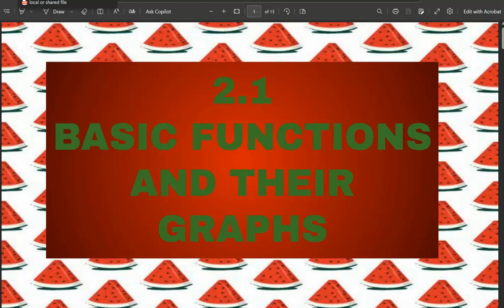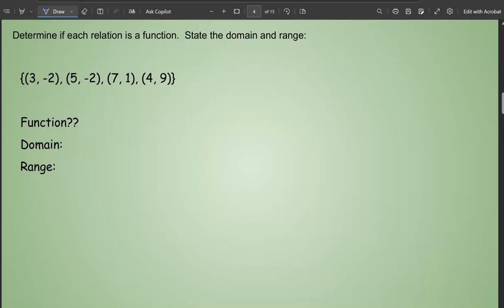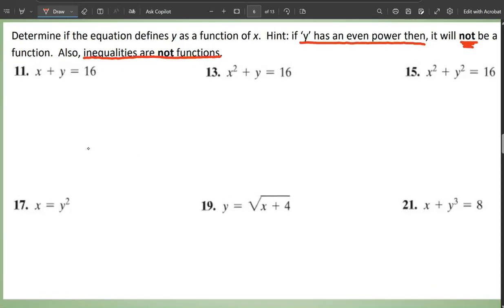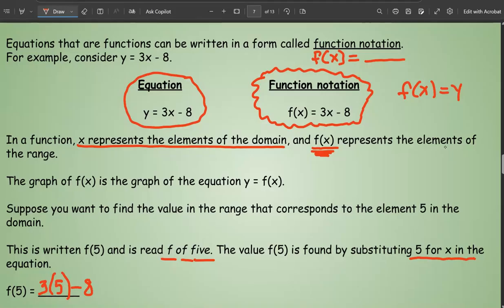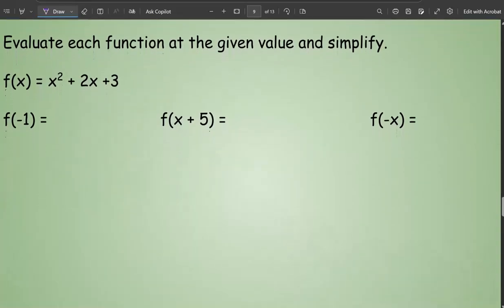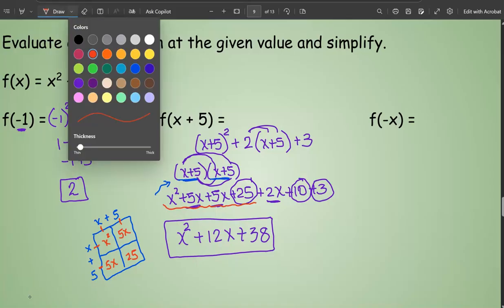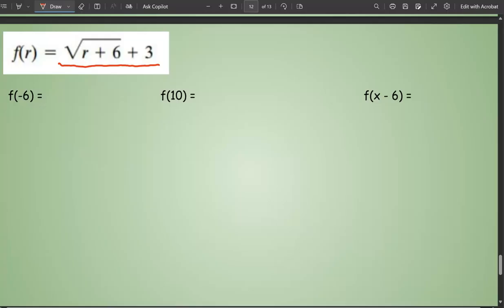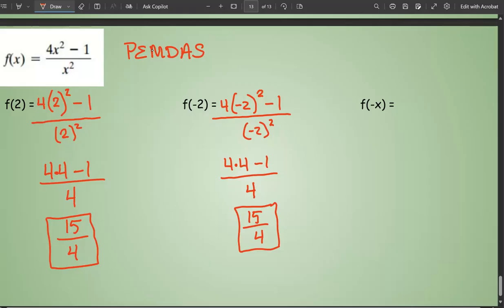2 1 Basic functions and their graphs part 1